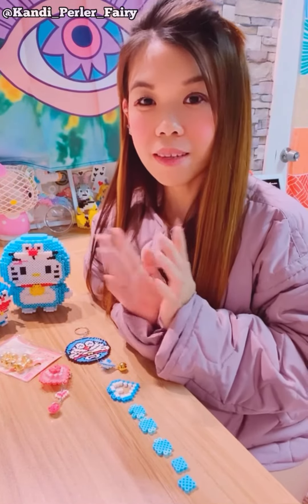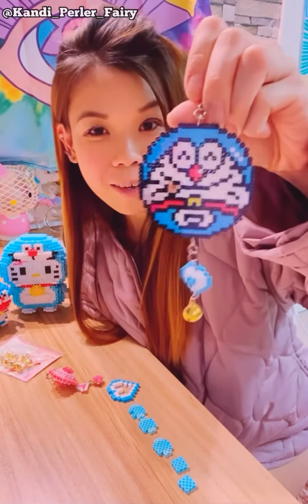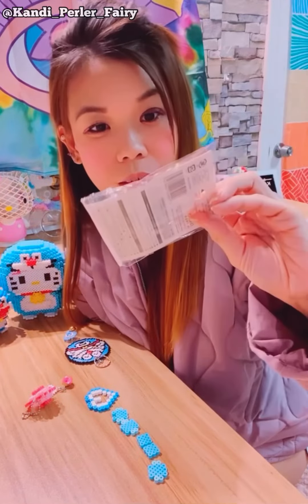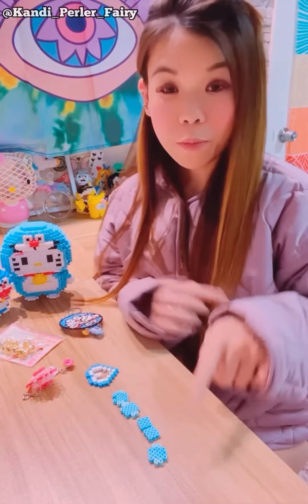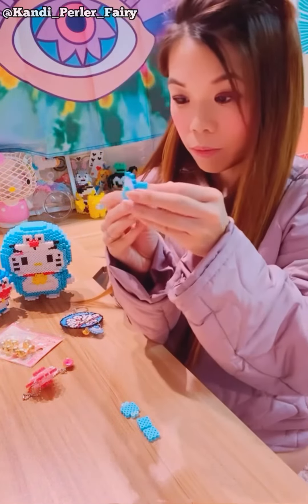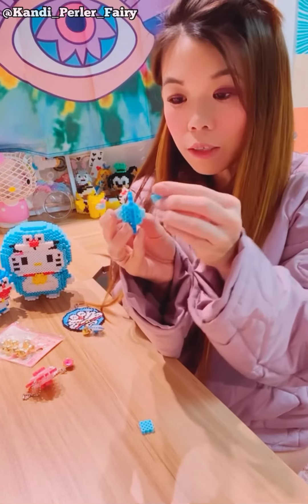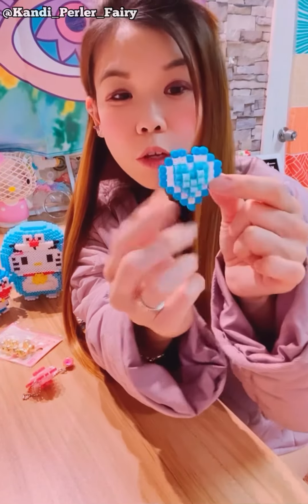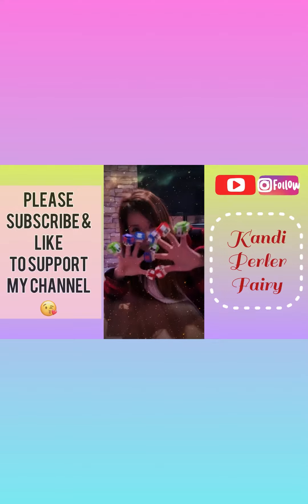DIY Doraemon 3D Perler Gift Idea | Handmade Crafty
DIY Doraemon Handmade Gift [[ 3D Perler Heart ]]

All you need is 6 pieces of Perler Bead Patterns Build for this Valentine’s Day gift.

What is better than giving ❤️ on Valentine’s Day? 🥰.  I love this little 3D Perler Beads Heart Design.  Super easy to make!  Attach it with your favorite Perler (Mine is Doraemon 💙) and a Keychain!  Boom 💥, there is your handmade gift to somebody!

Hope you have a beautiful Sweet Valentine’s Day weekend!  💓

**Design found on Pinterest where amazing things are discovered 🌟 Search 3D Perler Beads ideas